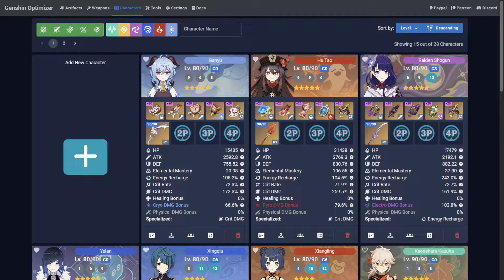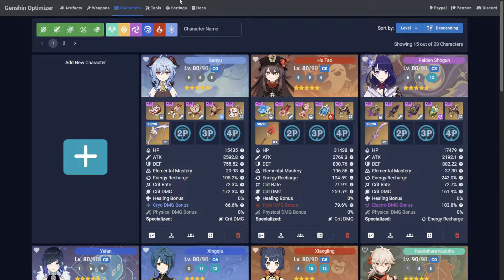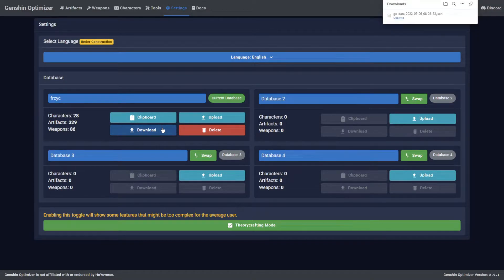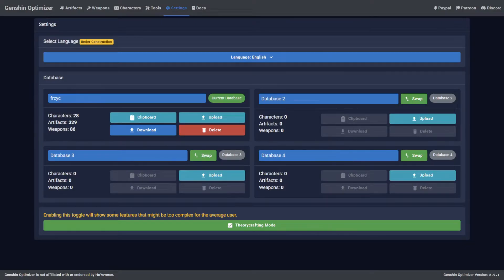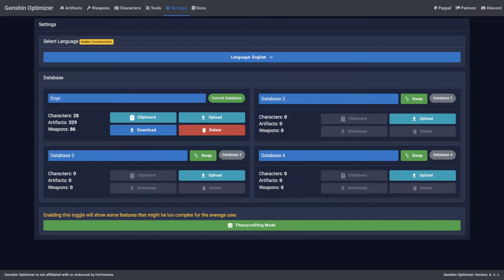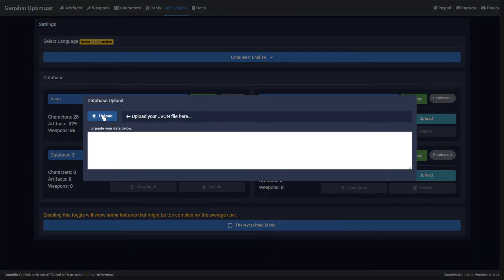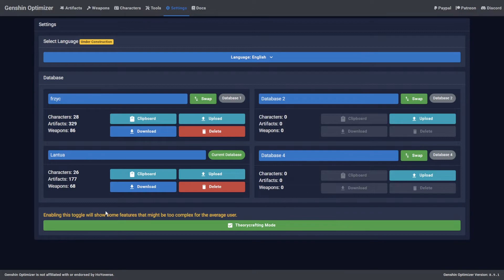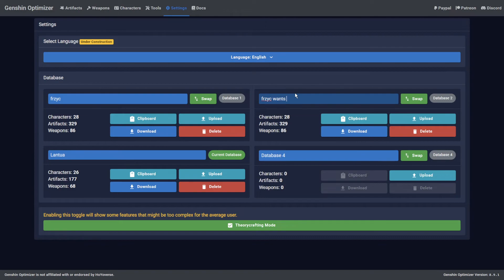Genshin Optimizer - Download and Upload Database